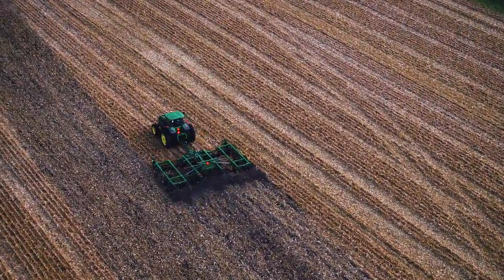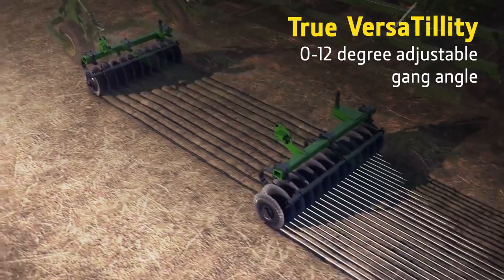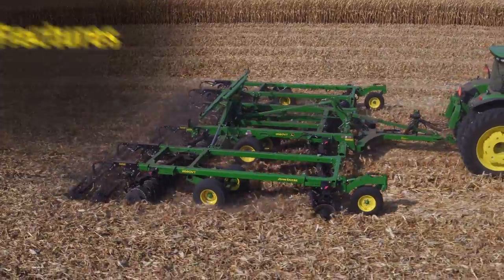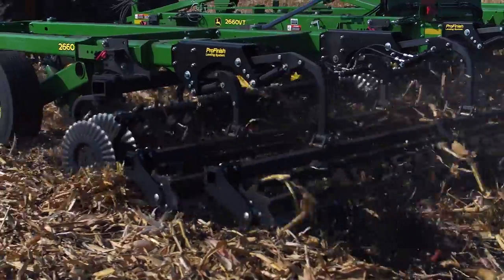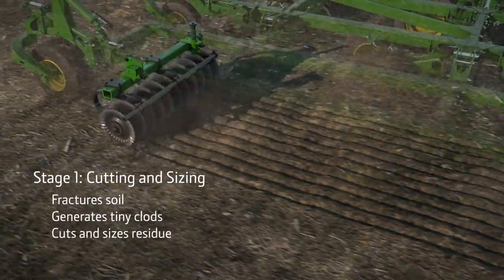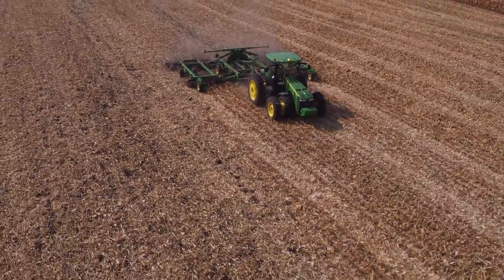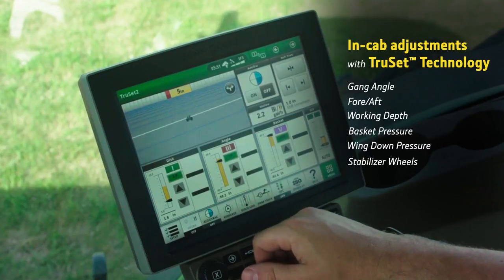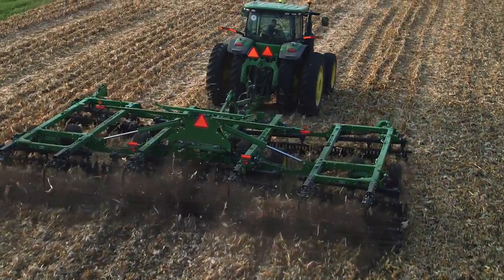2660VT Variable Intensity Tillage | John Deere Tillage Equipment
The John Deere 2660VT Variable Intensity Tillage tool features a 0- to 12-degree adjustable gang angle that lets you size and pin residue, leaving a smooth field finish.